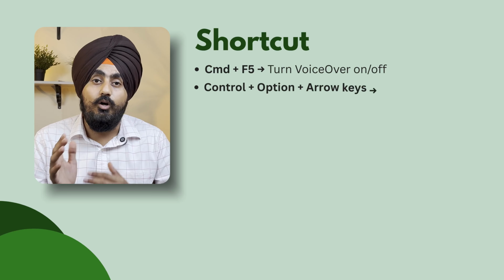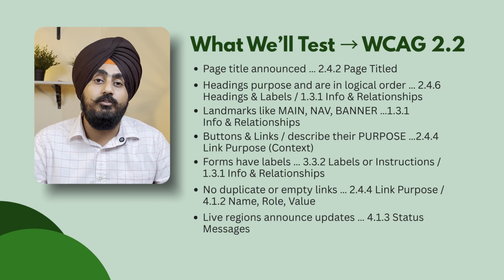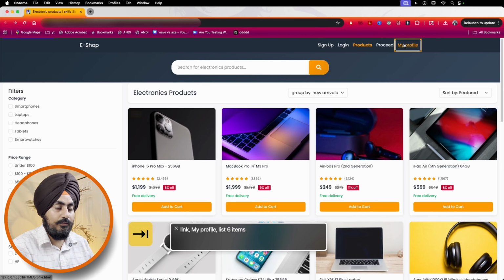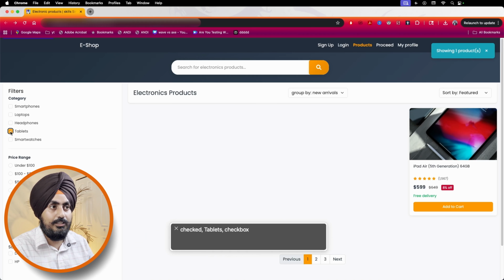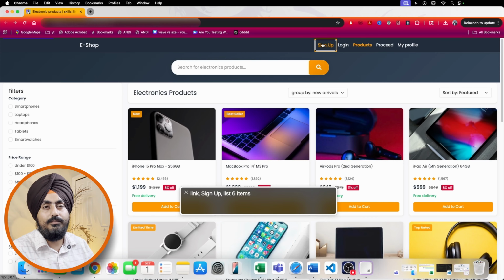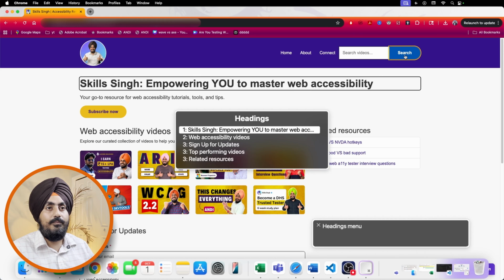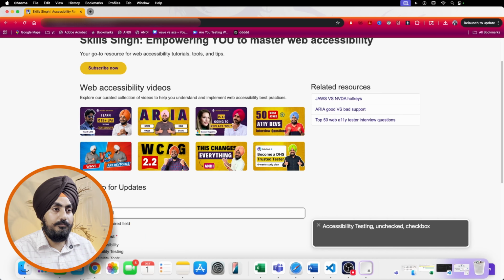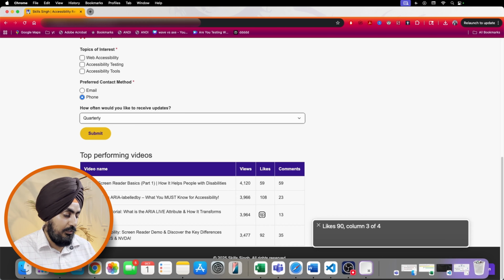I Tested VoiceOver AND Here's Every Accessibility Failure I Found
Master VoiceOver screen reader accessibility testing with real WCAG 2.2 examples — learn how to validate compliance, uncover hidden issues, and test your site for true inclusivity.

⏰ Timecodes ⏰
0:00 Why you're losing customers?
1:48 Why test with Voiceover?
2:59 Basic keyboard keys
3:53 WCAG SC tested
5:23 Demo
7:47 Talkback in action
22:34 What's next